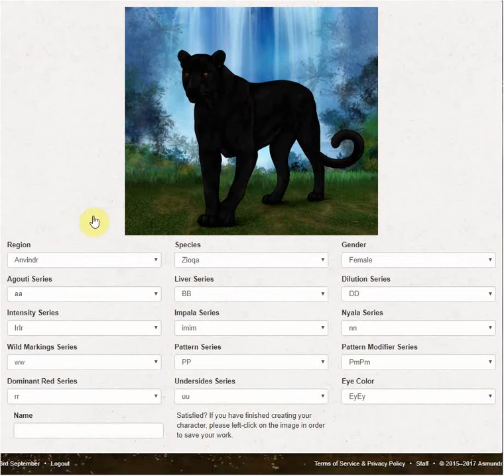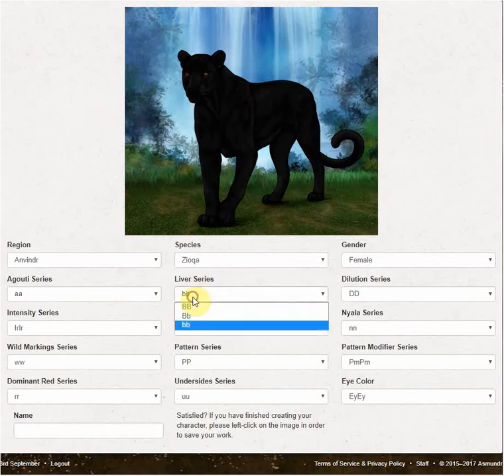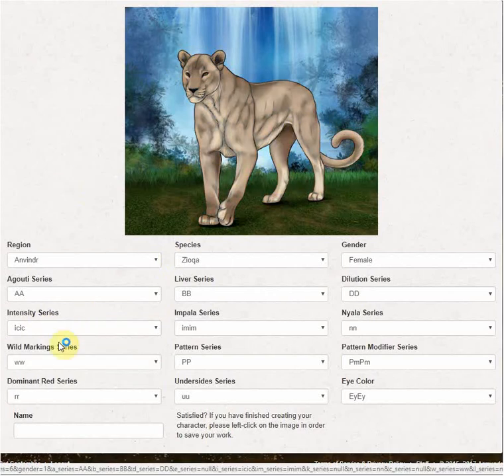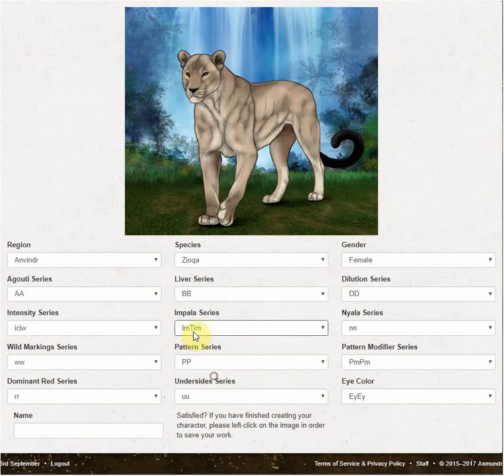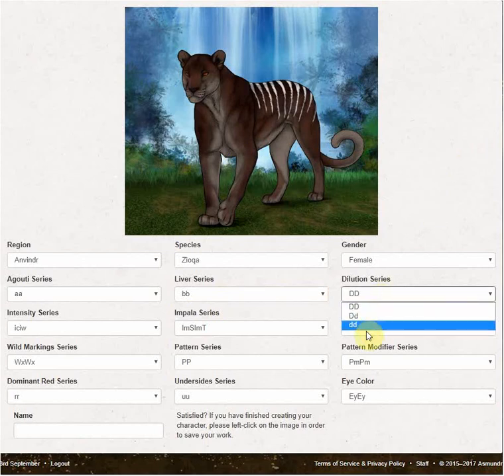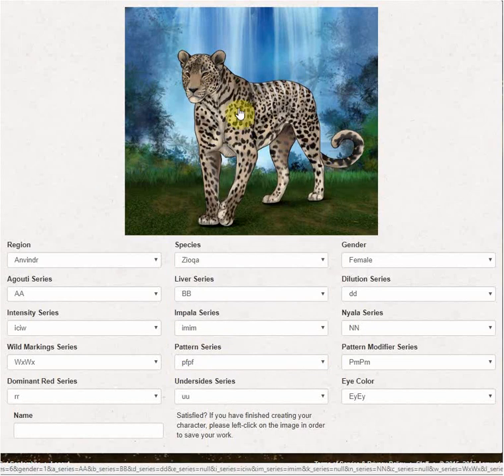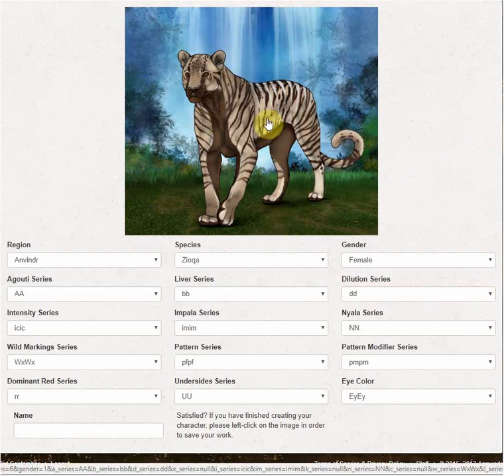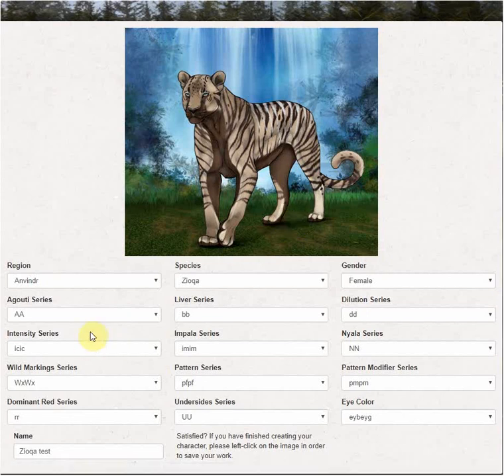Zioqa Tutorial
Looking for help on the character creator for your soon to be Zioqa? Look no further. Watch this guide in action of how each marking interacts with one another to create the character of your dreams!